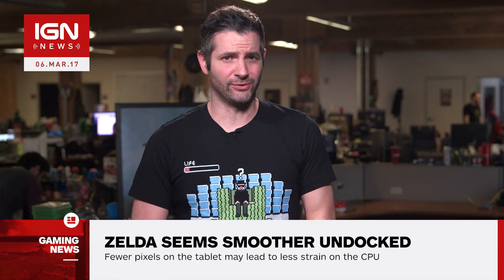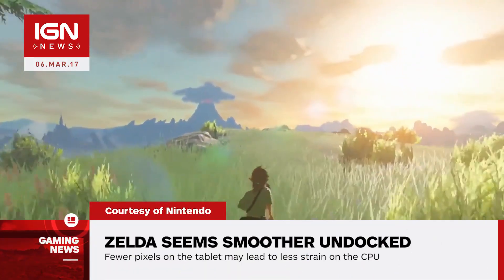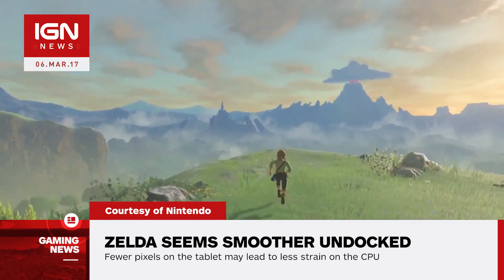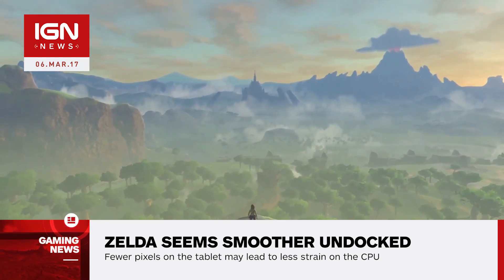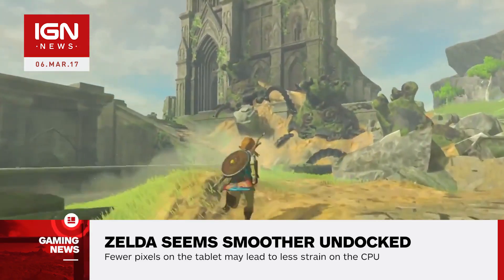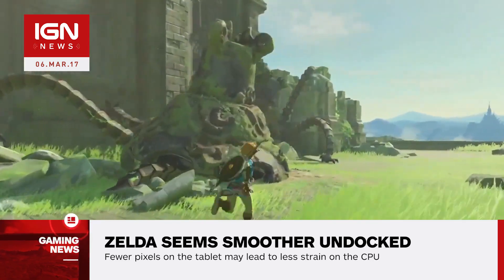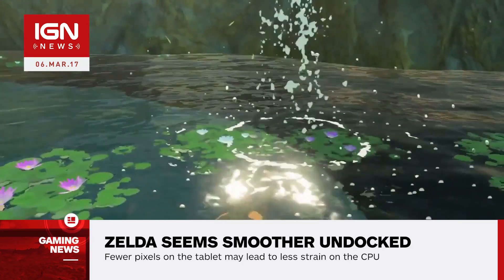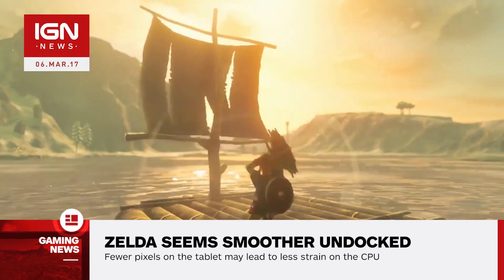Zelda: Breath of the Wild Reportedly Runs Better in Handheld Mode - IGN News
The Legend of Zelda: Breath of the Wild reportedly runs better when played on the Nintendo Switch tablet than while docked.

Follow IGN for more!